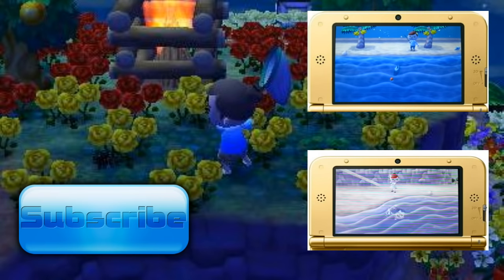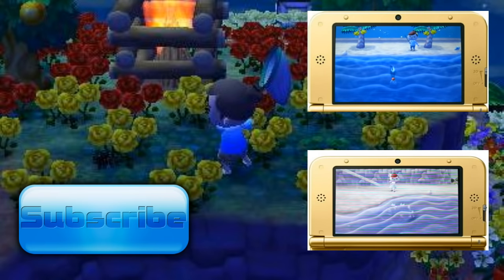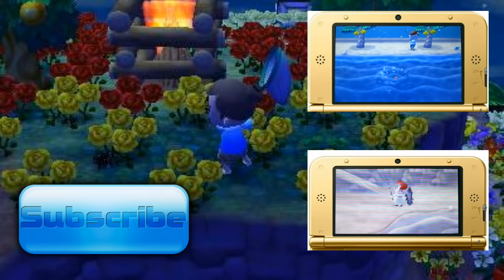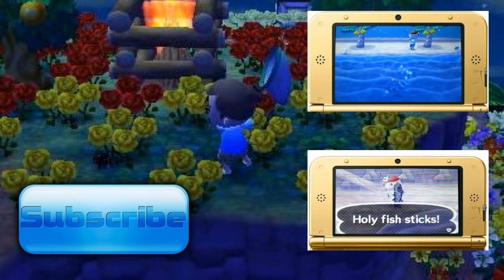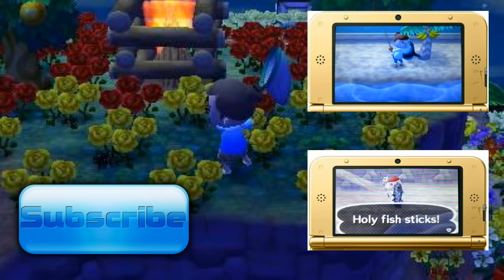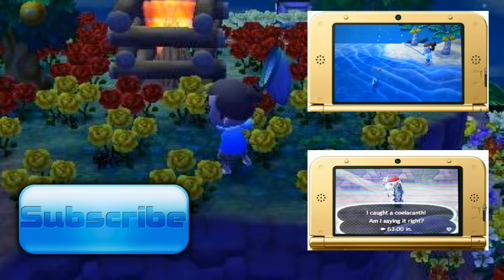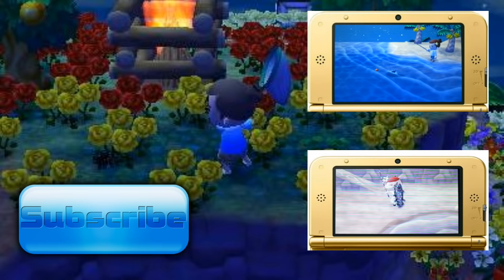How To: Catch the Tarantula & Scorpion (ACNL)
This has been a very long time coming!  These bugs can be rather tricky to catch, but hopefully this helps out!

Some extra Trips:
-Headphones are highly recommended!
-If the bug suddenly turns and hisses at you DON'T move, it will become less hostile in a few seconds
-If you're being chased running into a house or chosing to Save and Continue will save you
-Save and Continue will definitely help spawn the bugs!